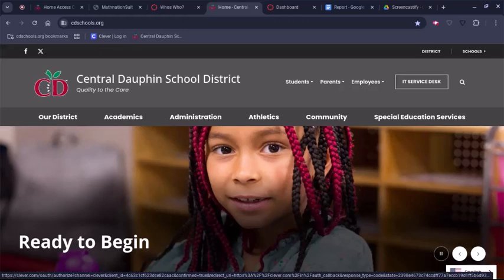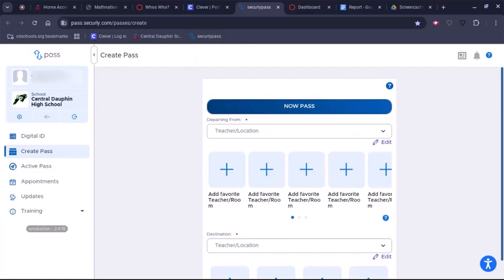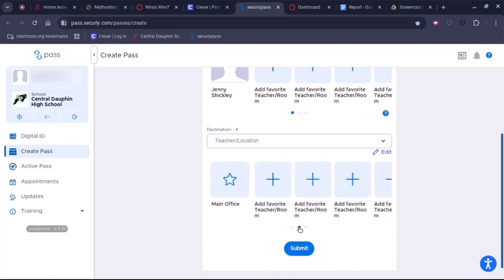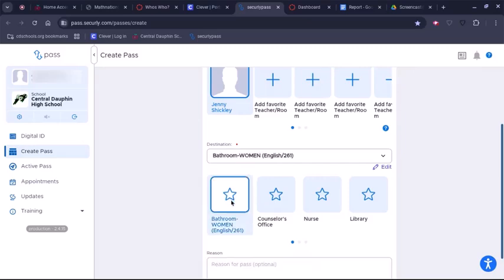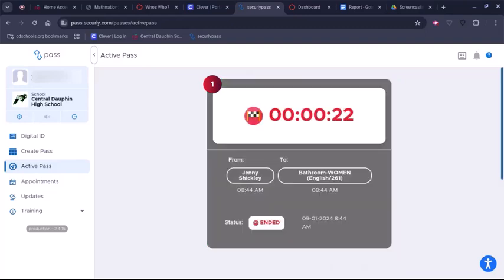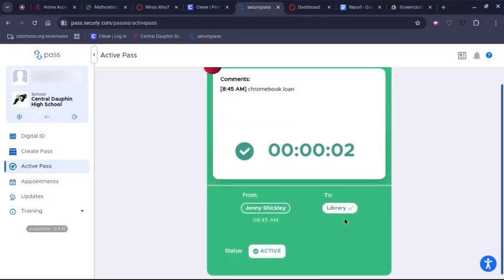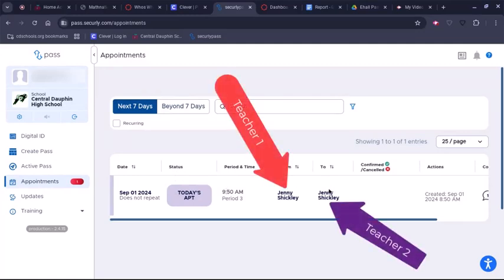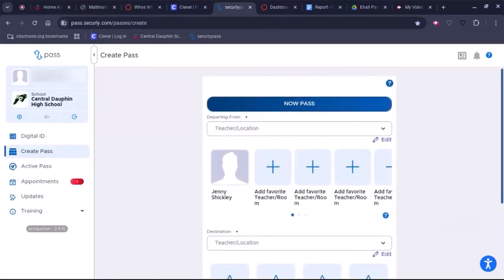CDSD Ehall Pass Student Tutorial